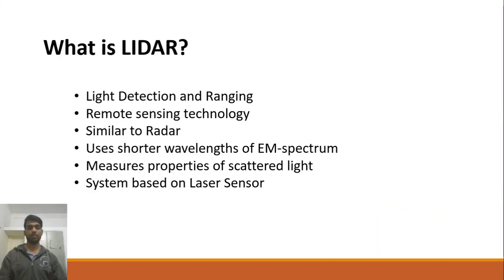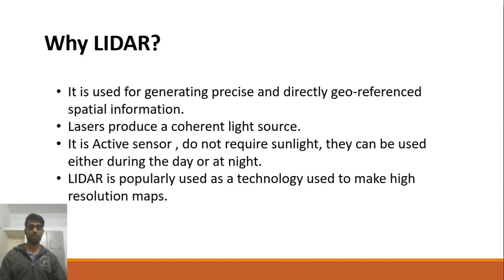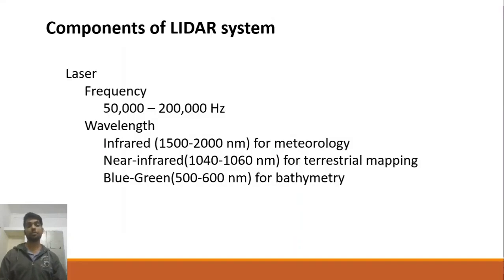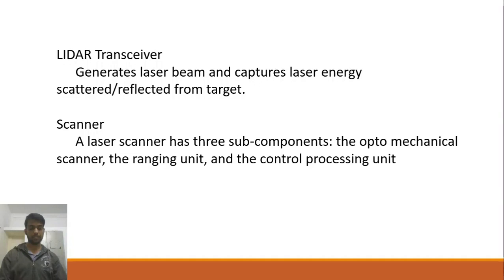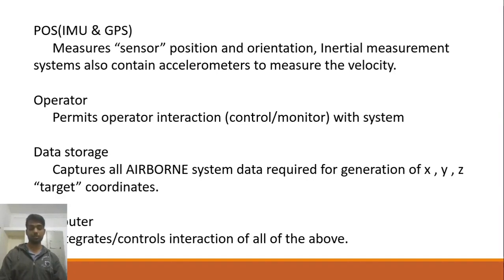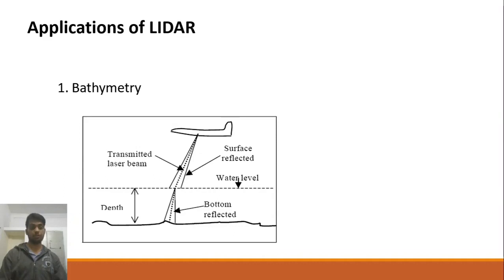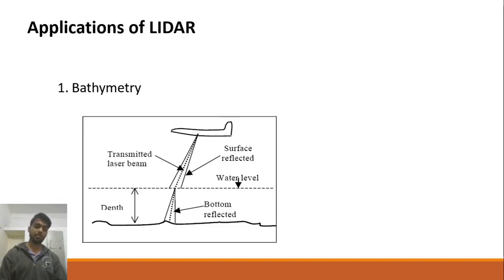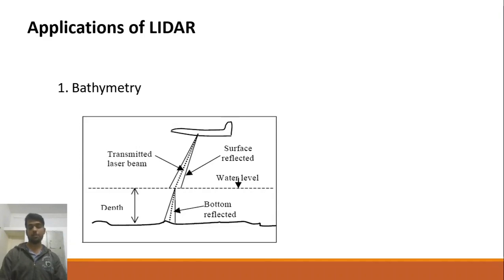Signals and System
Ajinkya Gore, EPH, IITR, PHN 313